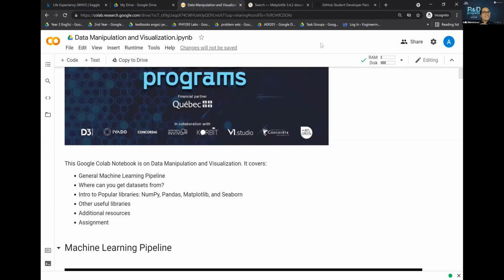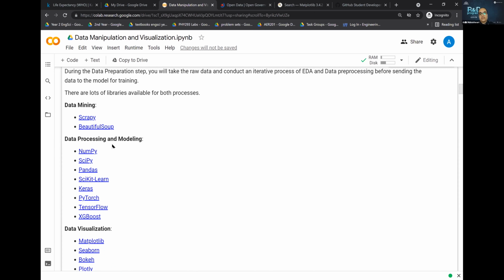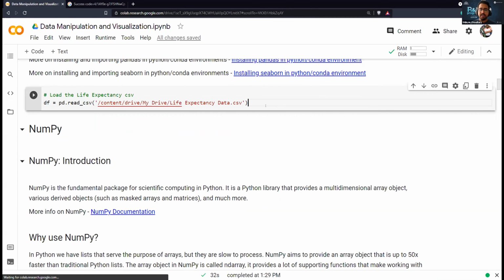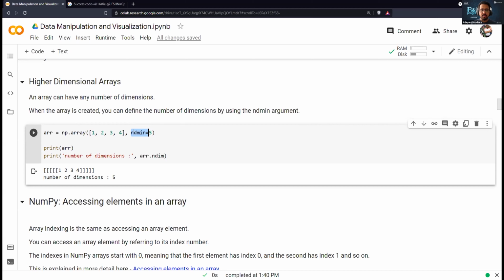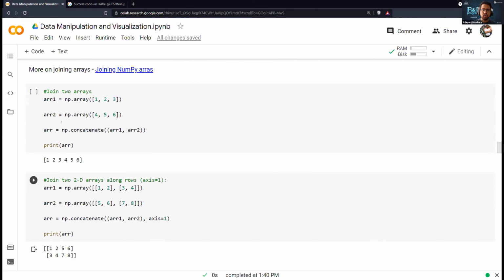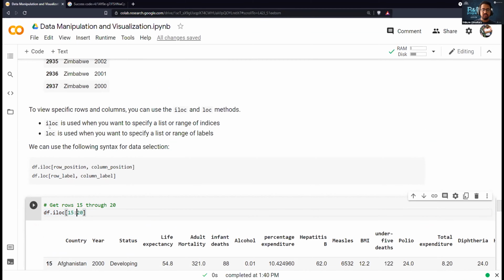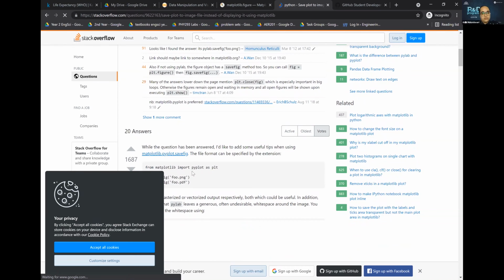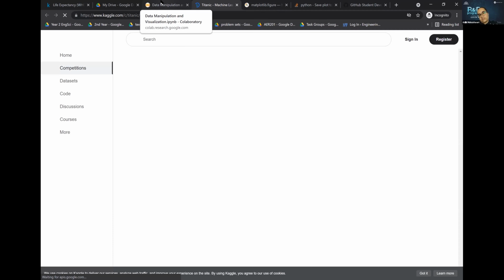R&D Programs - AI Workshop: Data Manipulation and Visualization